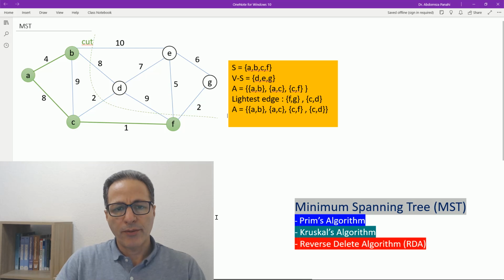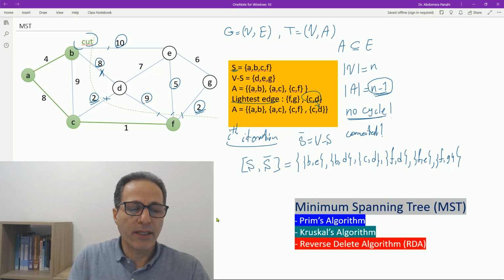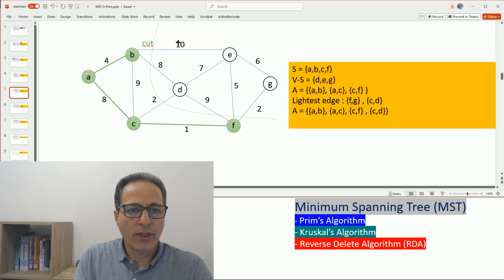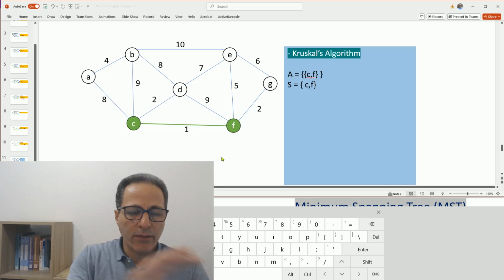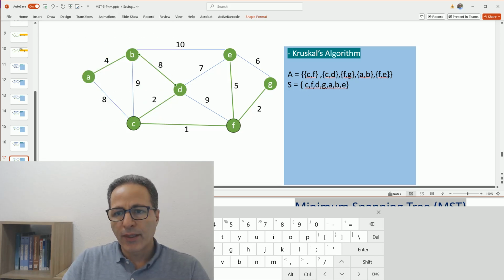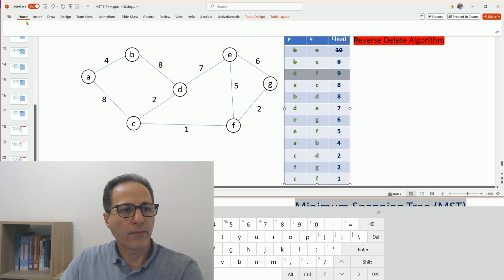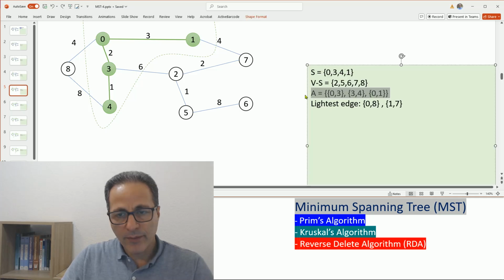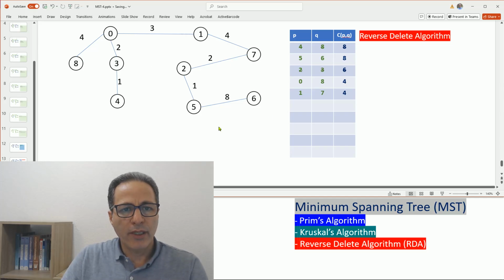Minimum Spanning Tree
Minimum Spanning Tree, Prim's Algorithm, Kruskal's Algorithm, Reverse Delete Algorithm